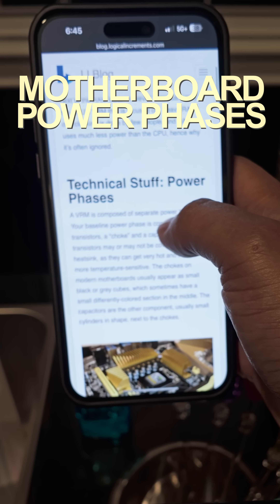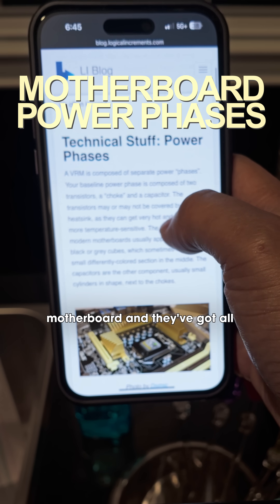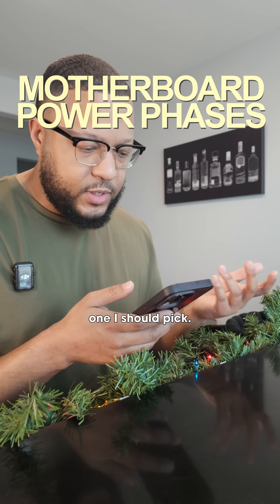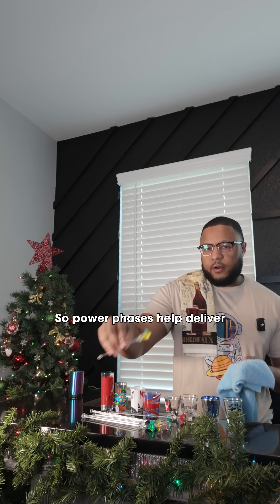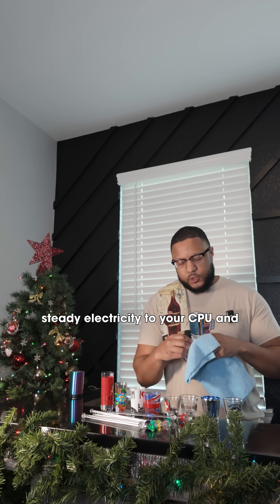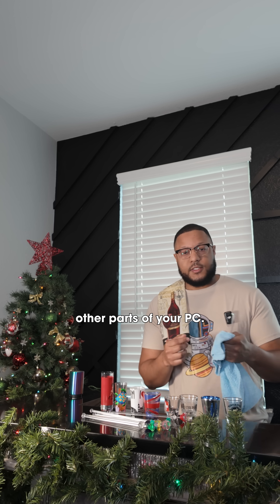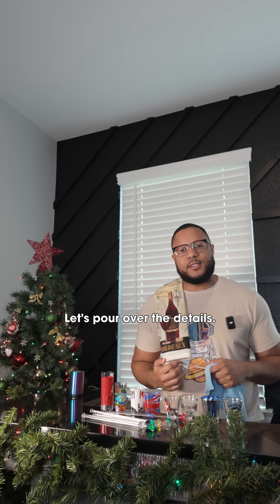Explaining Motherboard Power Phases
Be sure to follow Ayoehh to learn more about cool tech and gadgets :)